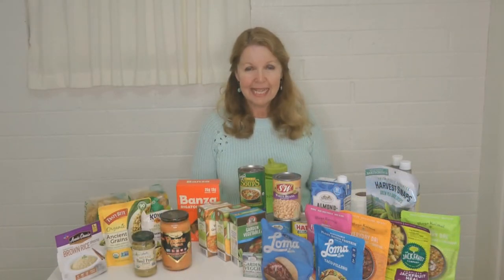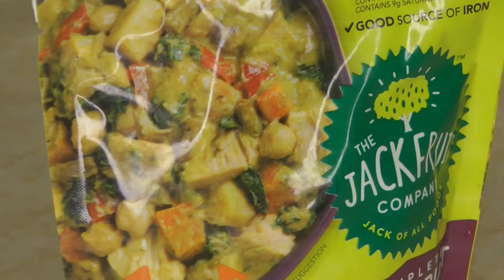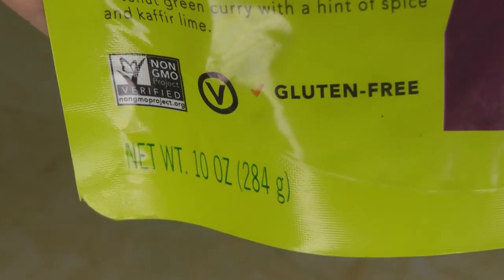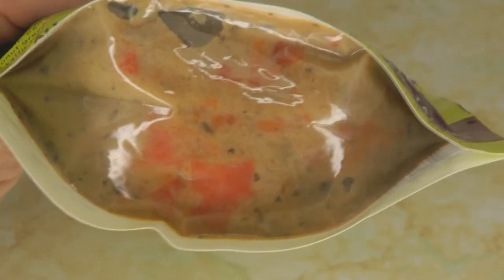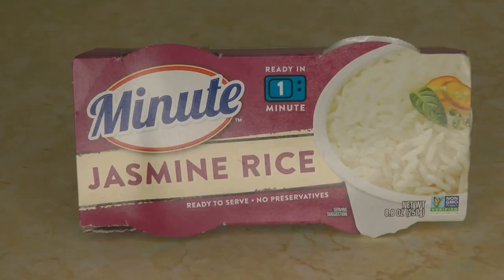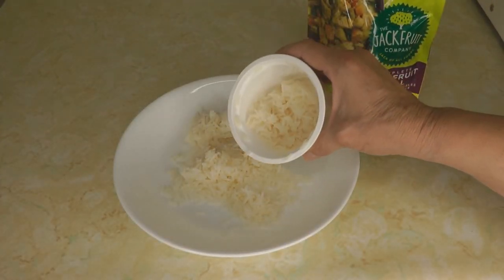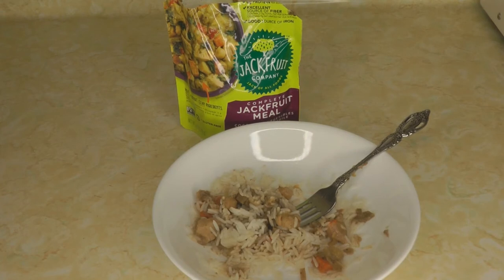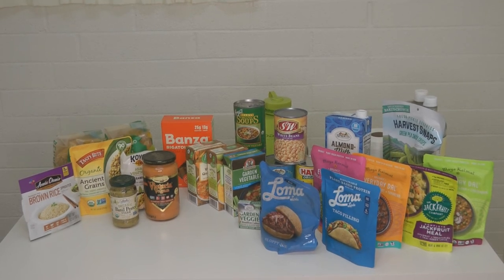Vegan JackFruit Meal Pouch Jackfruit Company Healthy Shelf Stable Foods Vegan Prepping MRE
Vegan JackFruit Meal Pouch Taste Test Loma Linda Vegan Chipotle Bowls Healthy Shelf Stable Foods Jackfruit Company Organic Jackfruit Meal in a Pouch MRE Ready Meals Heat & Eat, healthy, convenient, nutritious meal can go everywhere you do - weekday lunches, camping meals, MRE for your emergency survival gear or Bug Out Bag.  JackFruit meal pouches are wholesome food in a flash!  Microwave for 1 minute, heat on the stove, or eat right out of the package as the food is already fully cooked.
 If you choose a plant based lifestyle, vegan, vegetarian, gluten free, or have food allergies, it is vital to stock up on healthy foods for food storage, foods you choose to eat.  Power outages, hurricanes, winter storm, or economic downturn, sickness, pandemic, there are many emergencies to prepare for by storing basic foods. Easy ways to build a stockpile of food so you will have enough food on hand for everyday emergencies as well as a long term food supply.  Prepare for rising food prices, coming food crisis and shortages.  Food prices are increasing, we need to take food shortages seriously.  What are the food crisis causes?  Why prepare with a food stockpile?  Emergencies are real, it's sensible to stock up on extra food now.

★☆★ RECOMMENDED RESOURCES: ★☆★
Pacific Foods Vegan Soups
Loma Linda Vegan Chipotle Bowls
Loma Linda Vegan Pad Thai
Maya Kaimal Vegan Dal
Augason Farms Meal Food Bucket

Vegan JackFruit Meal Pouch Taste Test Loma Linda Vegan Chipotle Bowls Healthy Shelf Stable Foods Jackfruit Company Organic Jackfruit Meal in a Pouch MRE Ready Meals